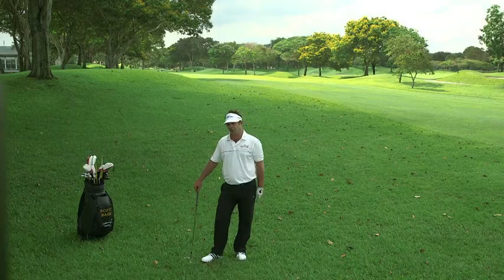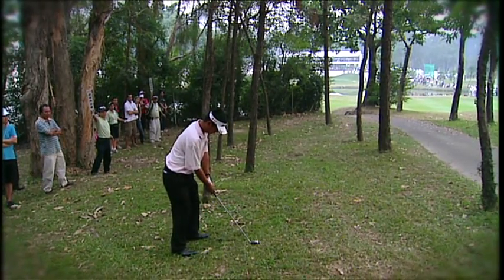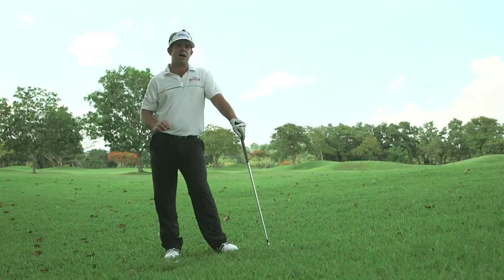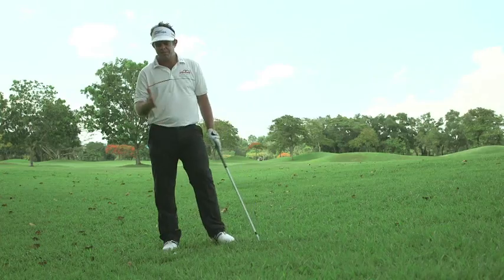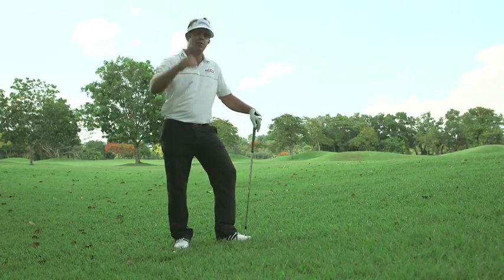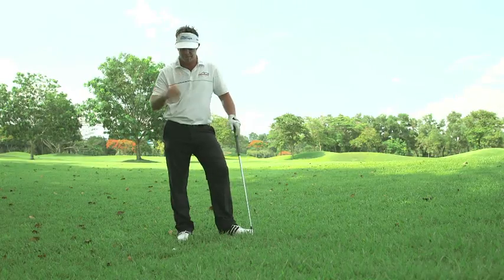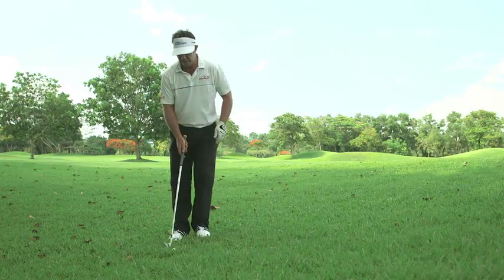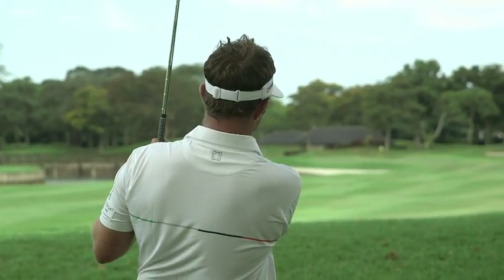How to Hit From The Rough | Tips from the Vault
Do you struggle hitting shots from the rough? Scott Bar explains the best technique for getting your ball out of the thick rough.